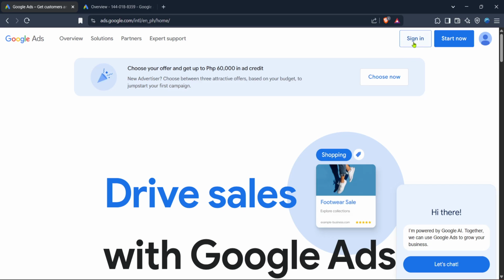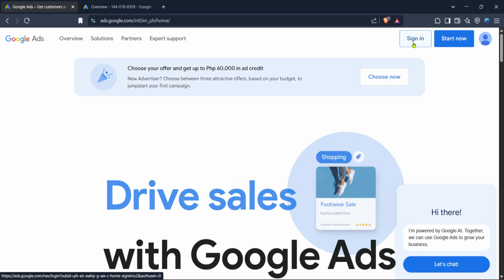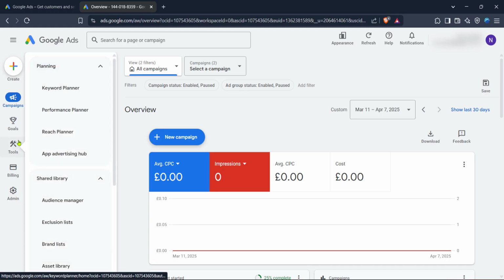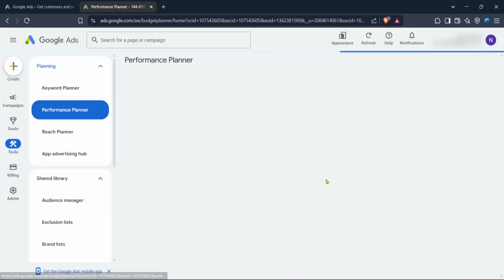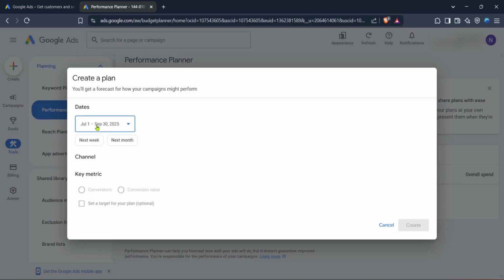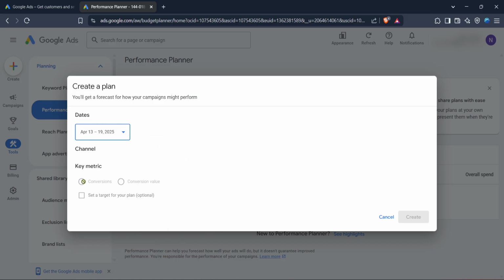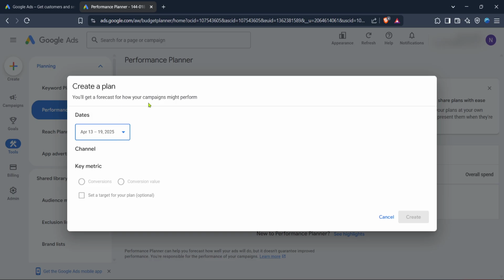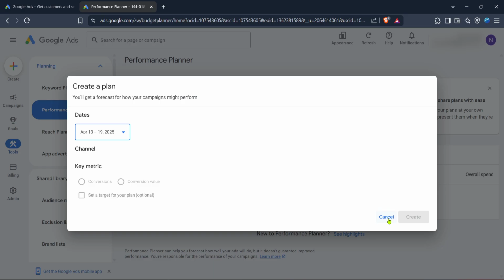How to Use Performance Planner to Better Forecast Google Ads (Full 2025 Guide)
How to Use Performance Planner to Better Forecast Google Ads Tutorials (Full 2025 Guide)